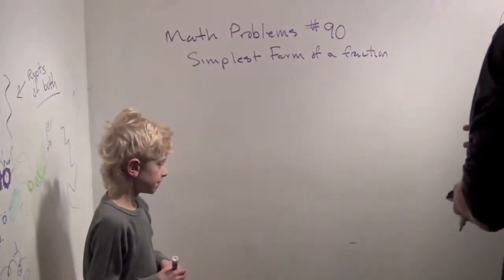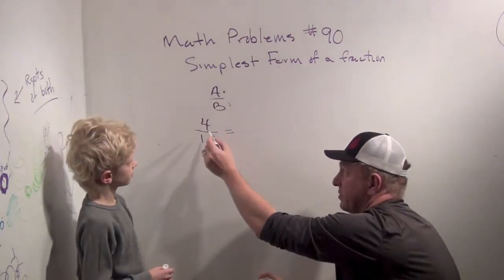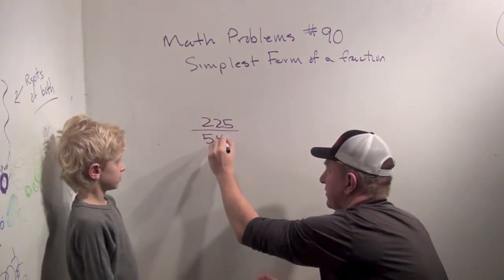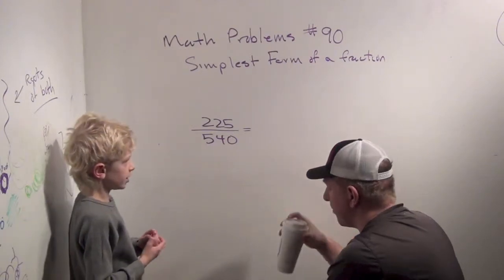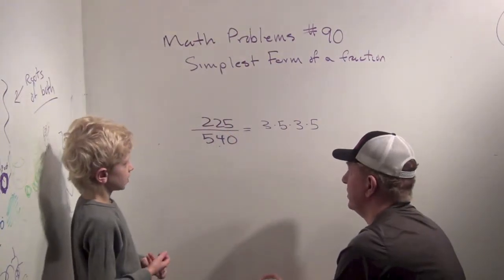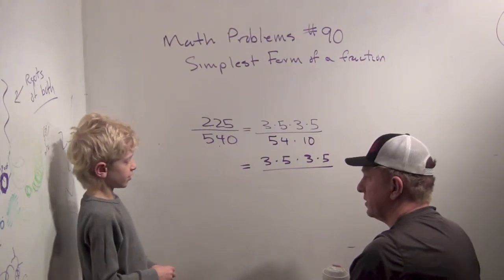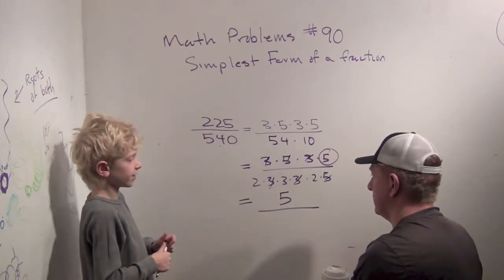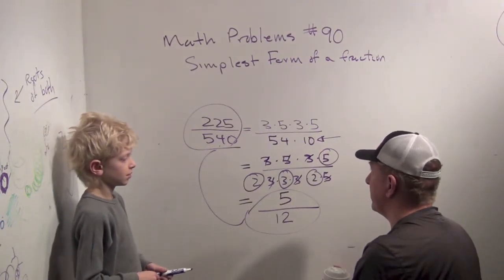MathProblems90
Talking about the simplest form of a fraction.